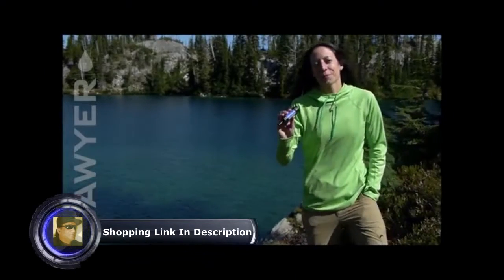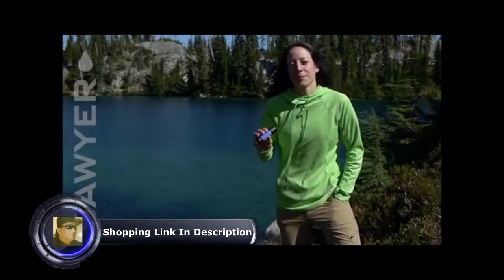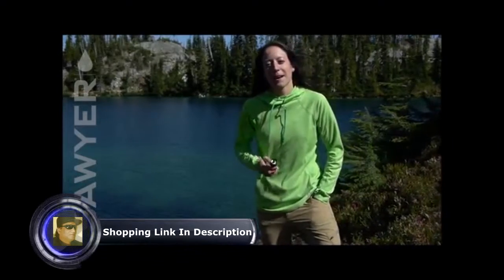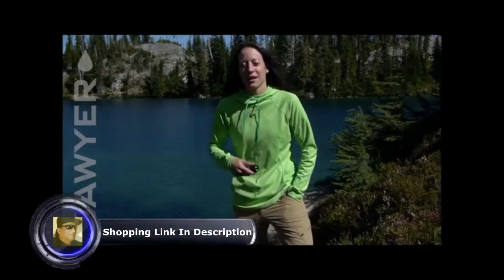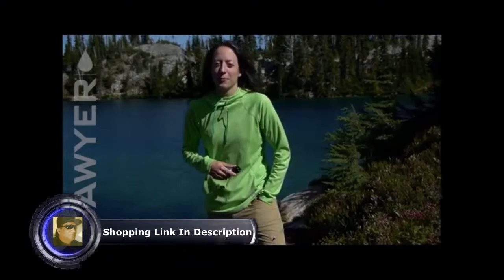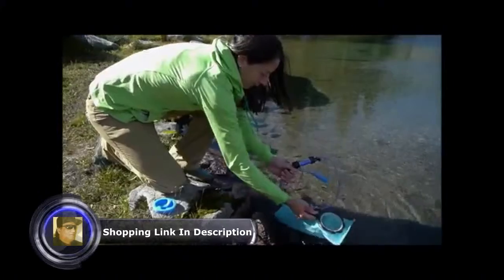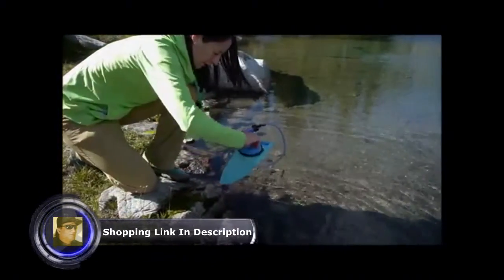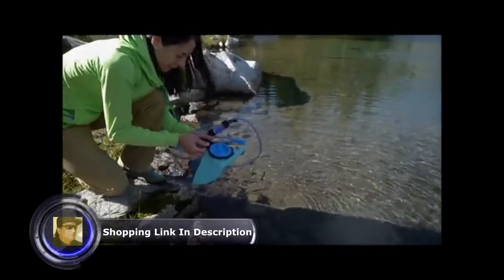Sawyer Products Mini Water Filtration System